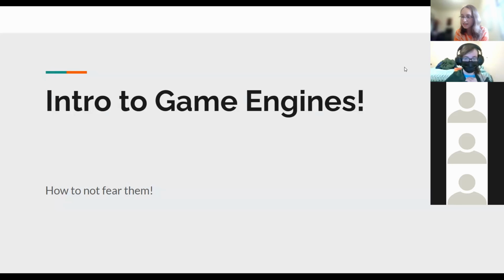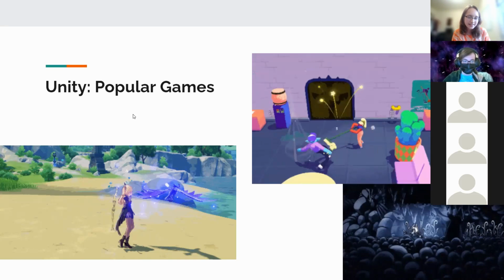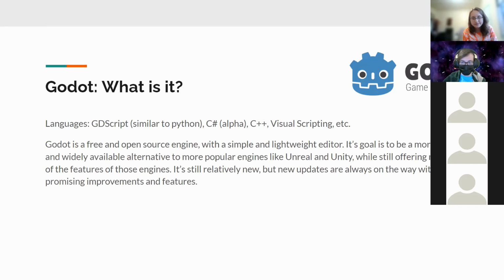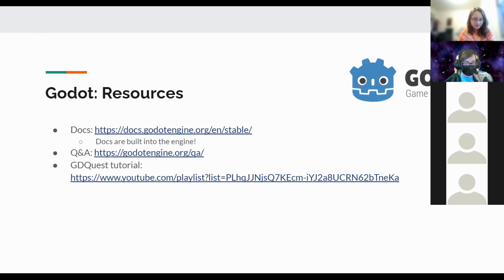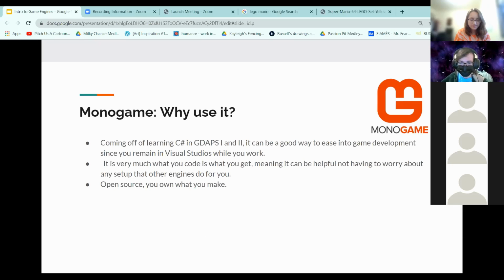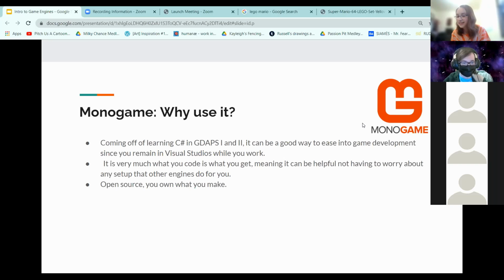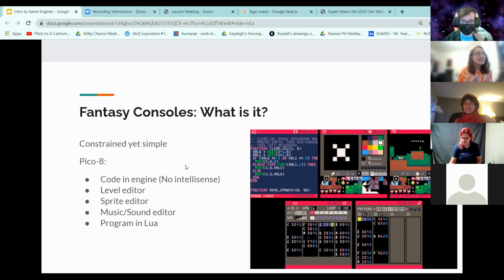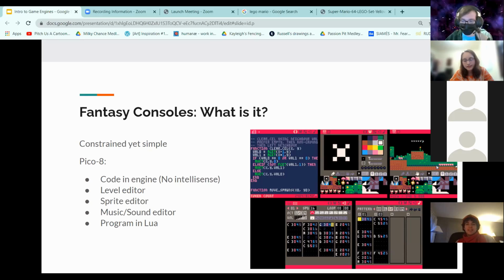Intro to Game Engines - Fall 2021 Week 2